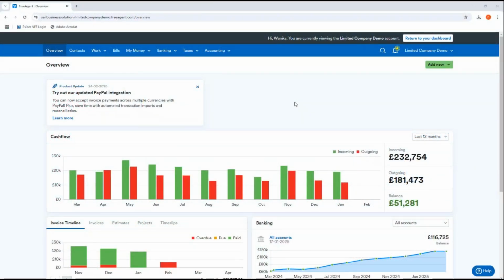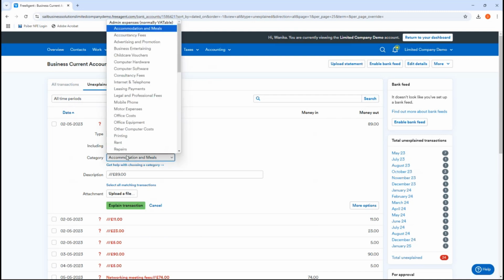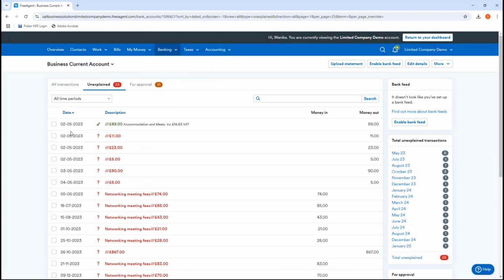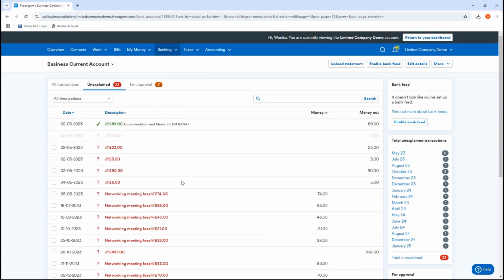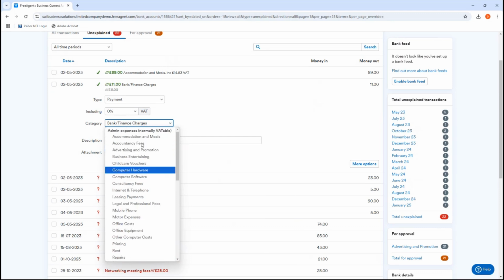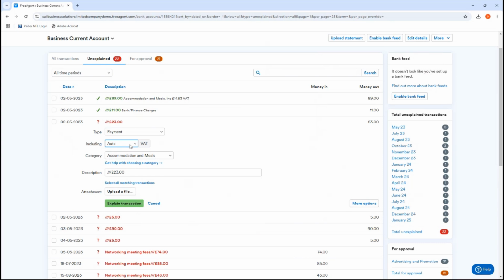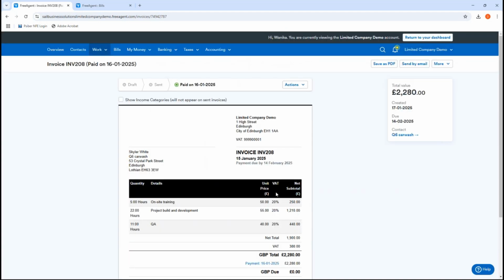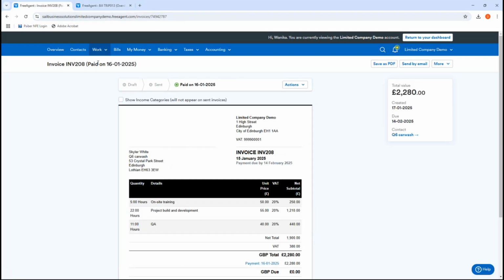FreeAgent Processing VAT on transactions